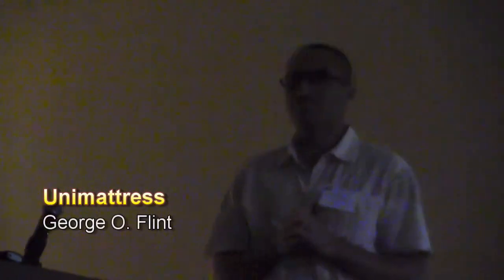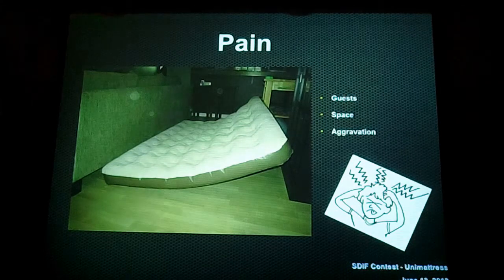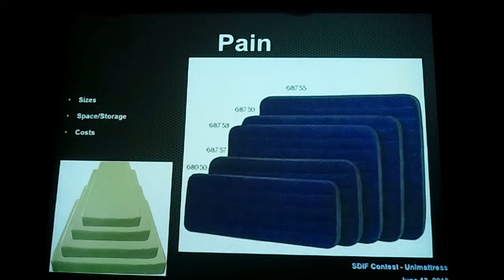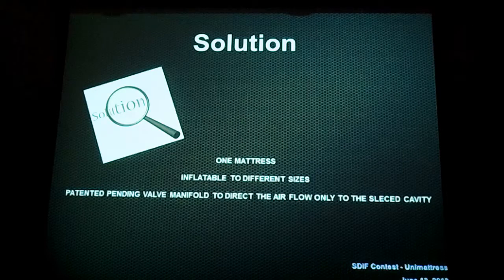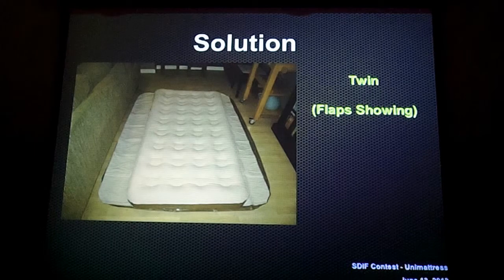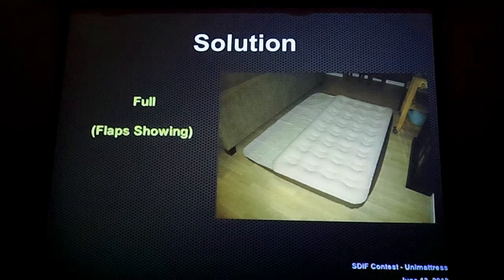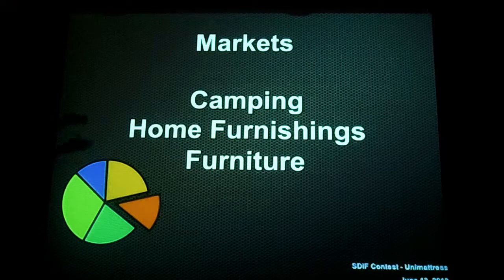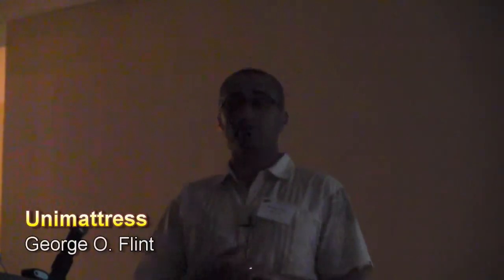2013 San Diego Inventors Forum Contest / Unimattress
George O. Flint presents his invention, Unimattress, to the 2013 San Diego Inventors Forum Annual contest.